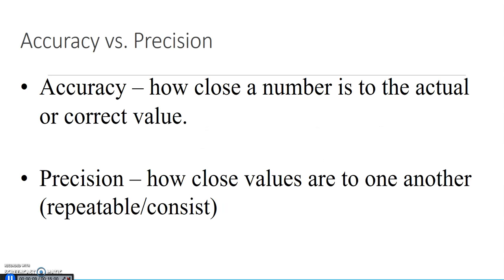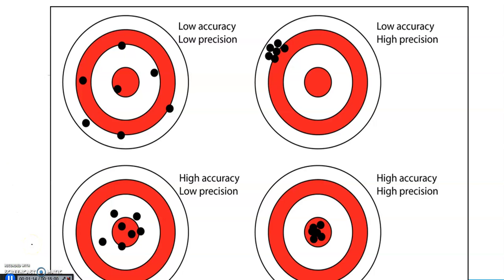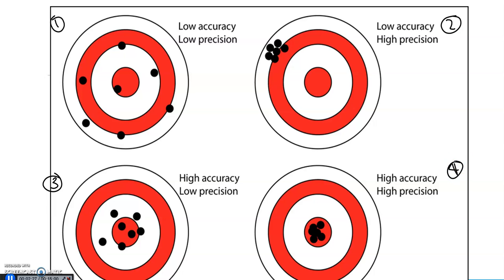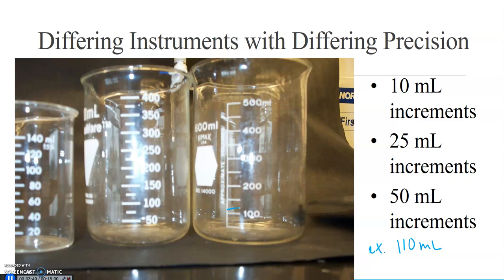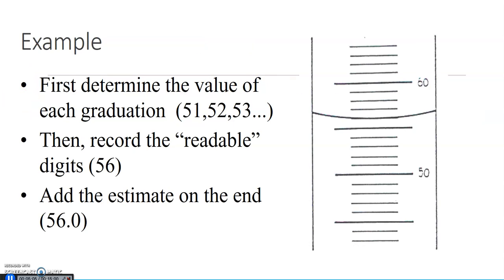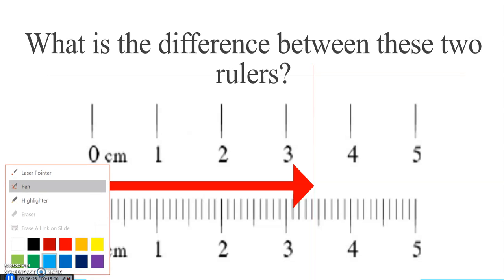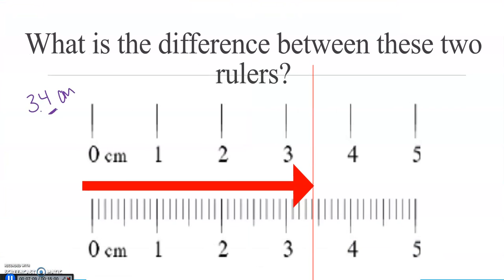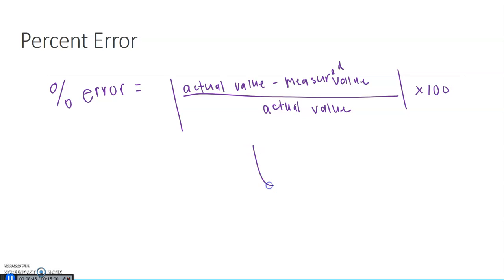Measurement Video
Measurement, Precision, Accuracy